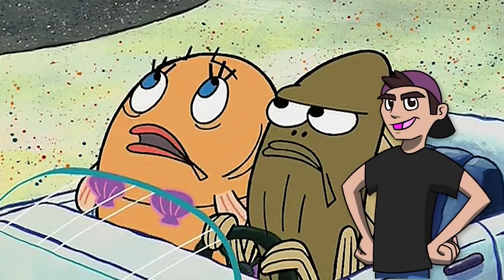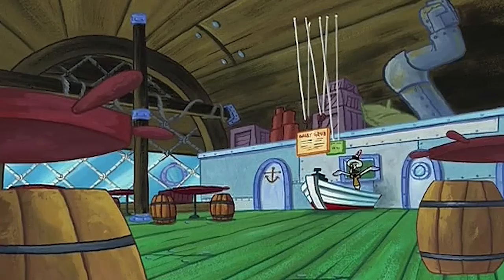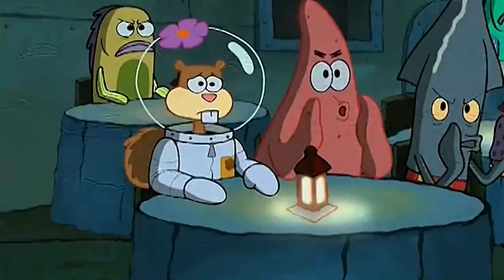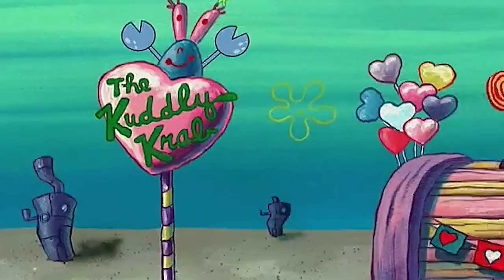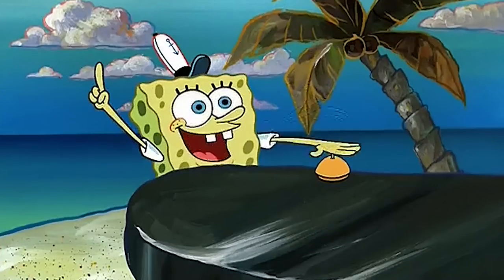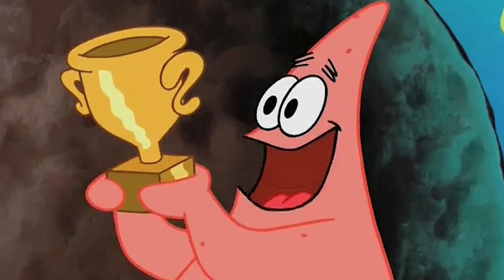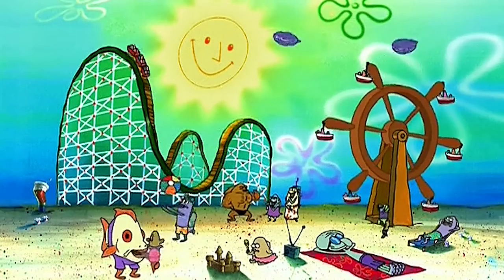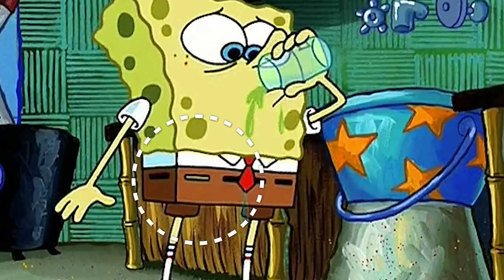25 SpongeBob Animation MISTAKES | Squidwards Day Off, Big Pink Loser & MORE Full Episodes!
Grapple GANG! In today's video, we are going to explore MORE SpongeBob SquarePants mistakes, easter eggs & theories. More specifically in the season 11, 12 & 13 episodes, Procrastination, Squid's Day Off, Squirrel Jokes, Bossy Boots, Dying for Pie, Big Pink Loser & MORE full season 2 episodes.

SpongeBob SquarePants (or simply SpongeBob) is an American animated comedy television series created by marine science educator and animator Stephen Hillenburg for Nickelodeon. The series chronicles the adventures of the title character and his aquatic friends in the fictional underwater city of Bikini Bottom. Being the fifth-longest-running American animated series, its high popularity has made it a media franchise. It is the highest-rated series to air on Nickelodeon as well as the most profitable property for Paramount Consumer Products, having generated over $13 billion in merchandising revenue as of 2019.

Many of the series' ideas originated in The Intertidal Zone, an unpublished educational comic book that Hillenburg created in 1989 to teach his students about undersea life.[5] He began developing SpongeBob SquarePants into a television series in 1996, and in 1997, a seven-minute pilot was pitched to Nickelodeon. The network's executives wanted SpongeBob to be a child in school, but Hillenburg preferred SpongeBob to be an adult character.[6] He was prepared to "walk out" on Nickelodeon and abandon the series, but he compromised by creating Mrs. Puff and her boating school, so that SpongeBob could attend school as an adult.

Nickelodeon aired a preview for the series in the United States on May 1, 1999, following the airing of the 1999 Kids' Choice Awards. The series later officially premiered on July 17, 1999. It has received worldwide critical acclaim since its premiere and had gained enormous popularity by its second season. The thirteenth season began airing in October 2020,[8] and the series was renewed for a fourteenth season on March 24, 2022. The series has inspired three feature films: The SpongeBob SquarePants Movie (2004), Sponge Out of Water (2015), and Sponge on the Run (2020). Two spin-off series, Kamp Koral: SpongeBob's Under Years and The Patrick Star Show, premiered in 2021. As of February 2022, four additional films are in the works  – consisting of three character spinoff films for Paramount+ and a new theatrical SpongeBob film.

SpongeBob SquarePants has won a variety of awards including six Annie Awards, eight Golden Reel Awards, four Emmy Awards, 19 Kids' Choice Awards, and two BAFTA Children's Awards. A Broadway musical based on the series opened in 2017 to critical acclaim